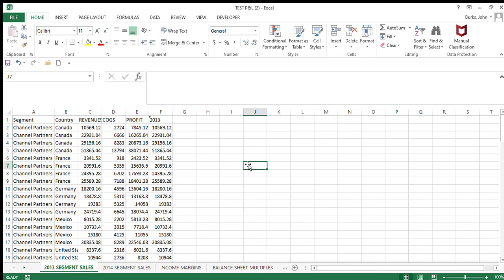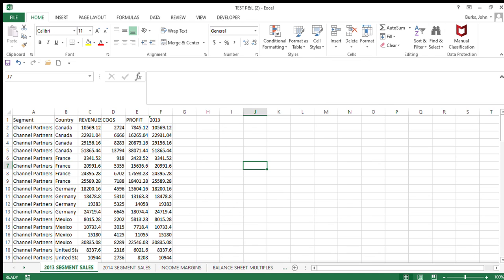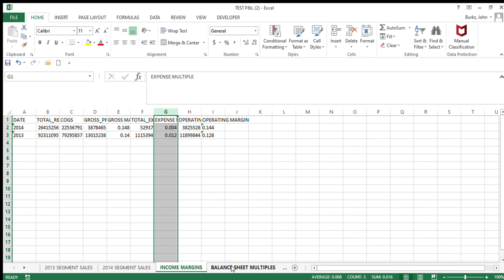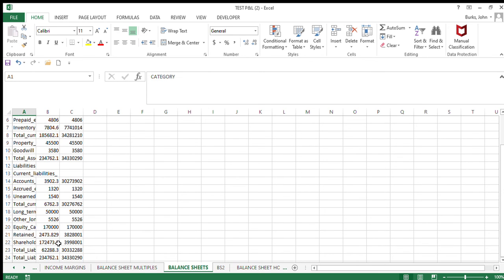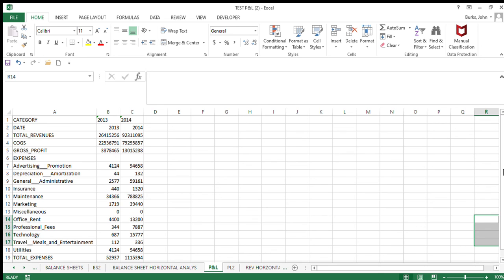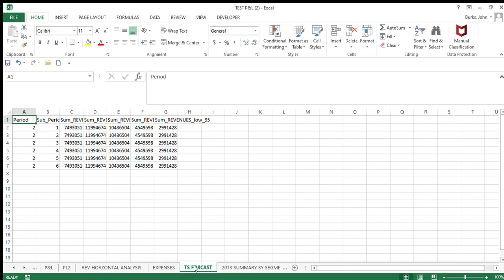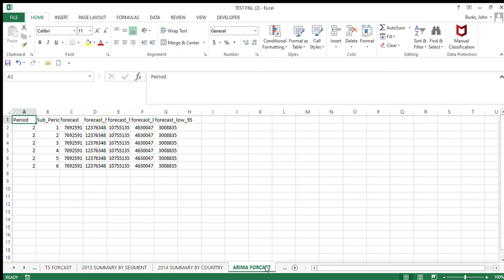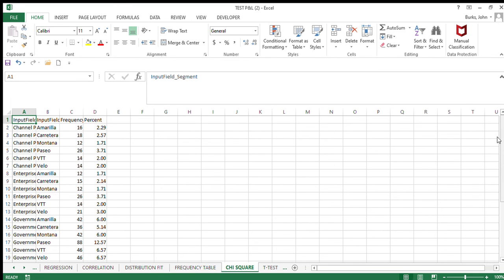EXCEL MINI DEMO 2